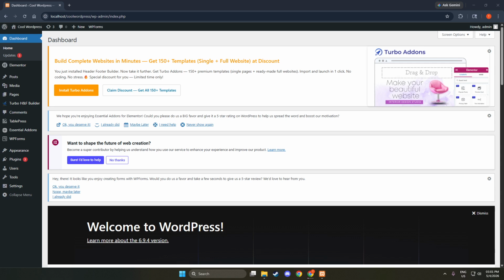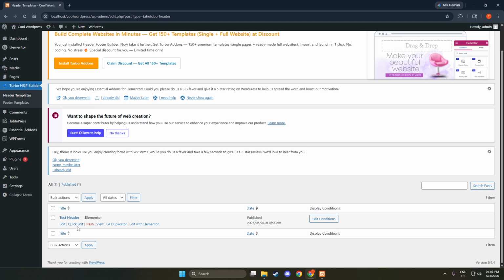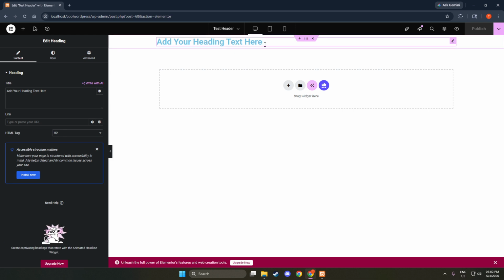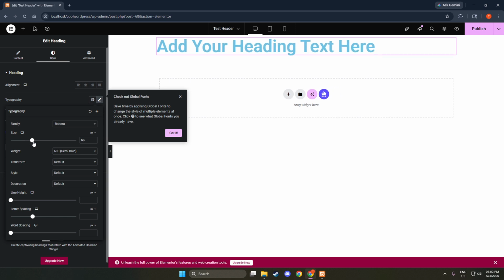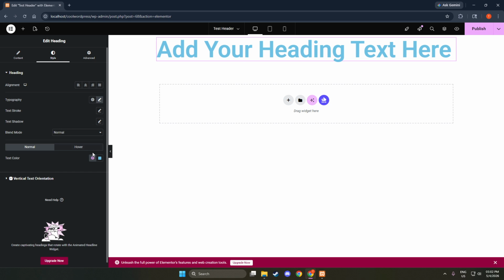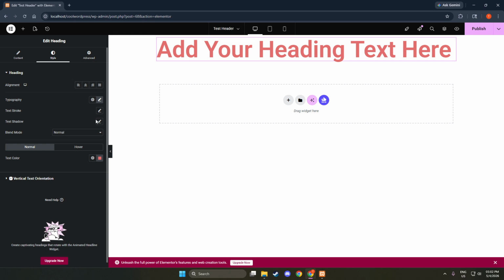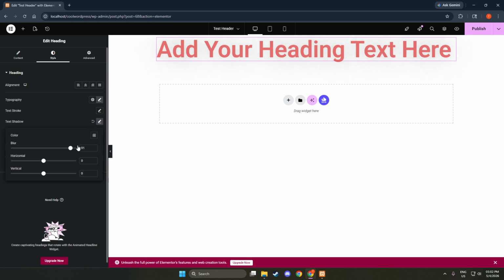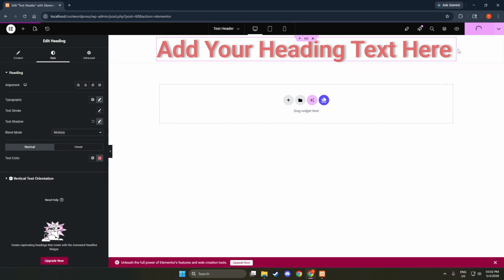How to Edit Header and Footer in Elementor [2026 Full Guide]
How to Edit Header and Footer in Elementor

In this video, we show you exactly how to edit the header and footer in Elementor to maintain consistent branding, navigation menus, and copyright information across your entire website. Mastering these global template controls improves site architecture and refines your website creation workflow by letting you update your site's top and bottom layouts from a single, centralized editing canvas.

When managing your site's global framing elements, you can modify headers and footers globally using Elementor’s native Theme Builder or localized template injection blocks. Accessing these structural designs involves navigating to the Theme Builder dashboard within your WordPress admin panel, choosing your active global header or footer layout, and using the drag-and-drop editor to configure your site logo, navigation menus, and social icons while applying specific display conditions to dictate exactly which pages or post types use these custom layouts.